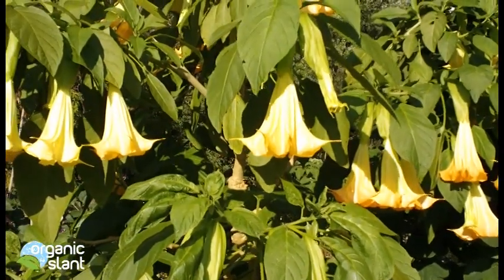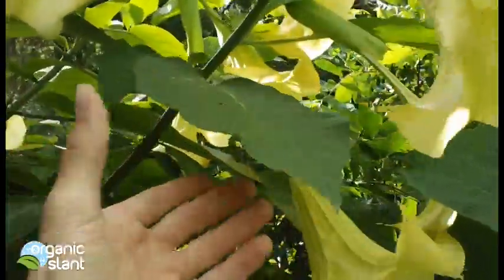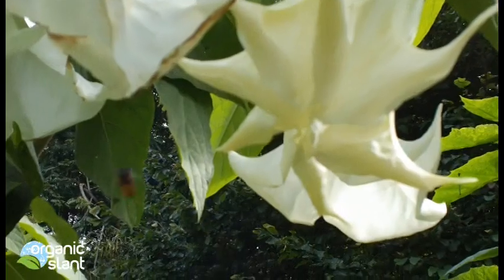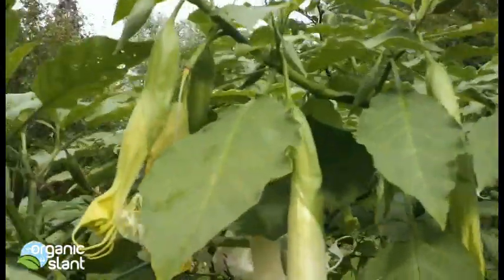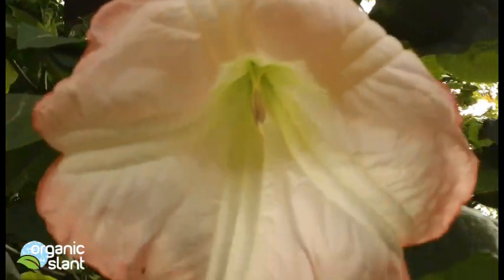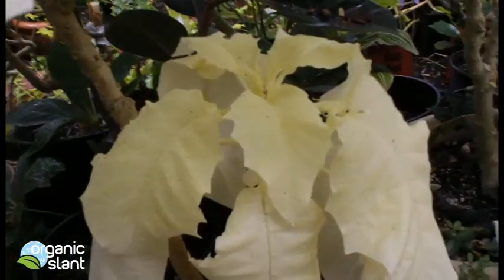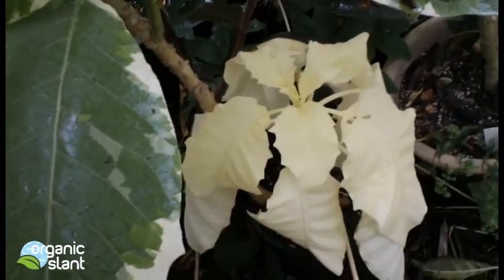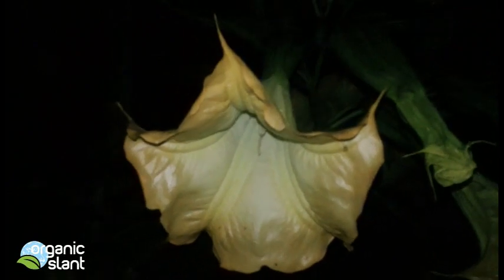Angels trumpet Episode 1 | Organic Slant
Angel's Trumpet: Brugmansia & Datura; highly fragrant tree worth growing for the entoxicating scent.